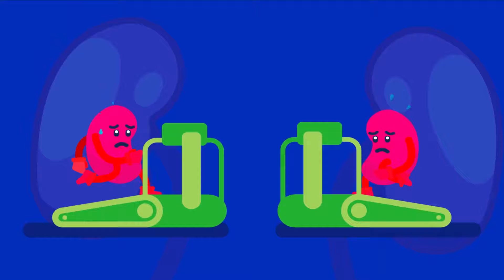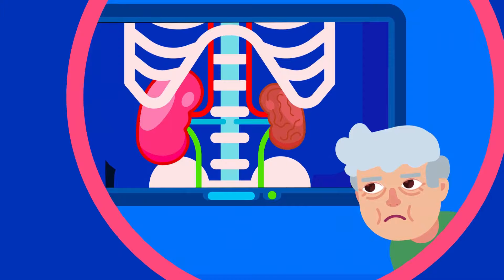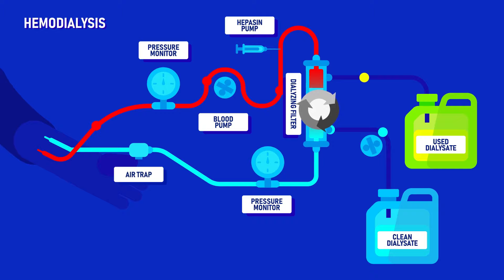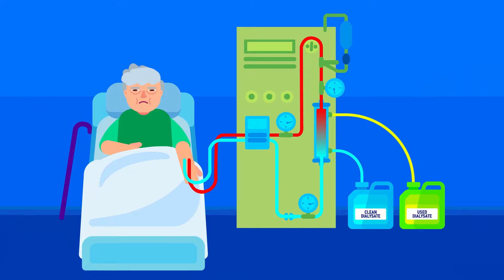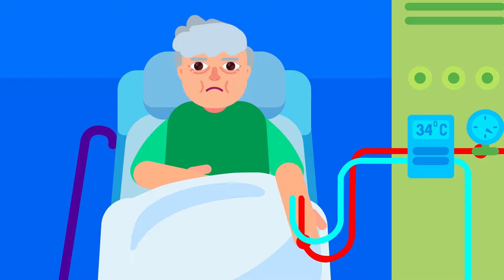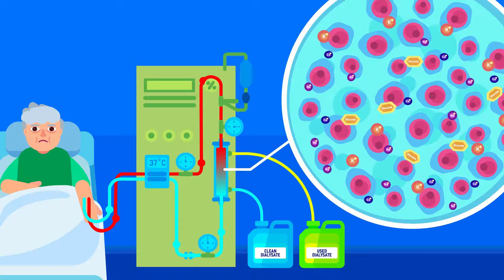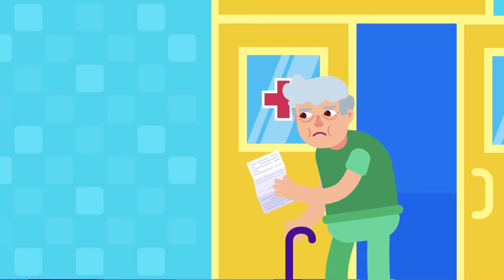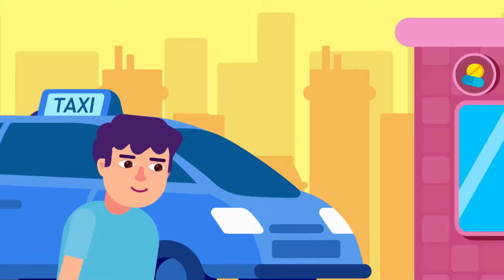What is Kidney Failure?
What is Kidney Failure and how and when does it occur? What are the signs and symptoms of kidney failure? What and how does dialysis occurs? Measure the signs of kidney failure by watching this animated explanation.

Kidney Failure

Kidney failure happens when one or both kidney stops functioning normally. This could be due
to infection, shock or some accident. Wastes like urea, creatinine, uric acid and ammonium ions
remain in the blood system instead of being excreted. An accumulation of these substances is
toxic to the human system. If not treated in time, it could be fatal. The treatments available are
dialysis or a transplant.

Dialysis is also called haemodialysis or dialysis of the blood. It is a machine that eliminates
excess salts and nitrogenous wastes from blood by filteration. It does not absorb or secrete
anything. Transplantation is a major operation through which failed or dysfunctional kidney is
replaced with a healthy one.

During dialysis, the patient’s blood from the radial artery is passed into the machine and returned
to a vein in the same arm. The dialysis fluid is changed regularly to remove wastes and to
maintain a diffusion gradient between the patient’s blood and the dialysis fluid.

The dialysis machine contains the following parts; a steel tub with a filter filled with a warm
fluid set at 37 o C. As the dialysis fluid enters the blood stream directly, its temperature is
maintained at 37 o C in the tub, to suit the patient’s body temperature. The machine also has a
narrow tubular coil of cellophane with pores and a sterile dialysis fluid. The tubular coil of
cellophane is semi-permeable in nature, allows small molecules to pass through, prevents blood
cells and large proteins from leaving and provides large surface area for exchange of material.

The sterile dialysis fluid surrounds the cellophane tube and contains regulated amounts of
dissolved salts and sugars. This procedure has to be carried out until the kidney is replaced with a new one. Once a kidney fails, there are very rare chances of its healing.

Compared to dialysis, kidney transplant is associated with a better quality of life, lower risk of
death, fewer dietary restrictions and lower cost of treatment compared to a lifetime on dialysis.
You can keep your kidney healthy by keeping yourself active; maintain your weight, control
sugar level, blood pressure, avoiding over the counter pills, avoiding smoking and maintaining a
healthy fluid intake.

Timestamp:

00:00 Why kidney failure happens
00:27 Treatment to kidney failure
00:31 Dialisis
01:45 Kidney transplant
02:03 How to keep our kidneys healthy